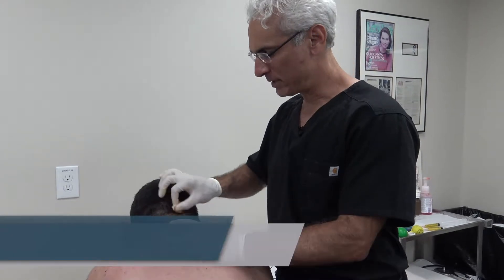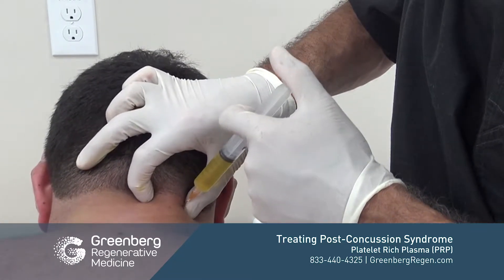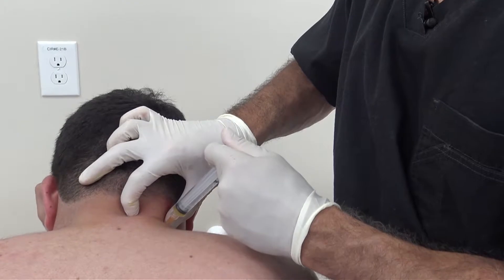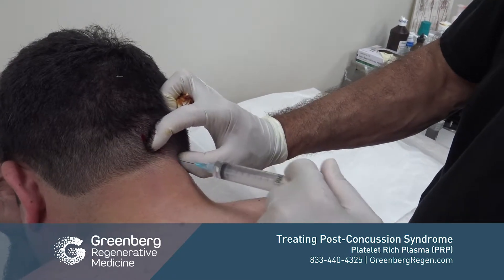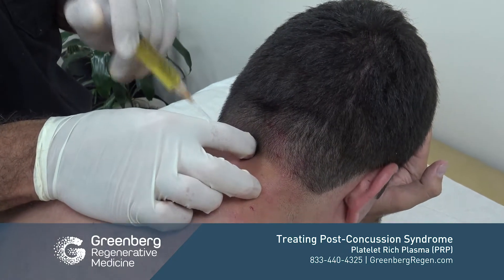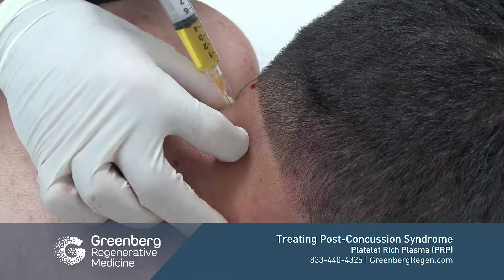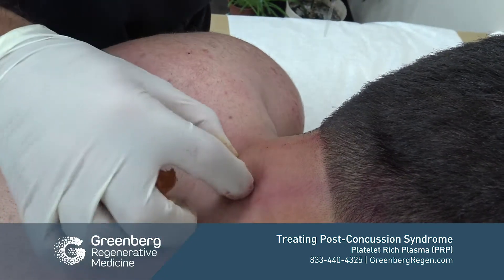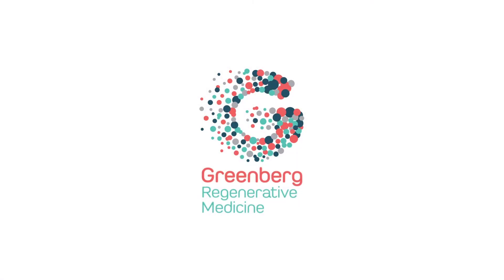Treating Post-Concussion Syndrome With Regenerative Medicine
A world-renowned integrative and regenerative physician, Scott Greenberg, MD performs approximately 4,000 procedures each year and has treated many star/MVP athletes from teams. Dr. Greenberg is a pioneering leader in developing non-surgical regenerative therapies, such as prolotherapy, PRP and stem cell, and has had great success in treating patients from around the world with a wide variety of problems.

Dr. Greenberg serves as the chair of the Institutional Review Board of the American Association of Stem Cell Physicians and is a founding board member. He is also a consulting physician for DSM, a leader in regenerative biological medicine, and was a member of the first team to publish a case study to repair a meniscus tear using autologous stem cell therapy. Dr. Greenberg also has the distinction to be selected and accredited as Director of the Regenerative Medicine team at the Dee Adams Center for Integrative and Regenerative Medicine at the Bryn Mawr Hospital.